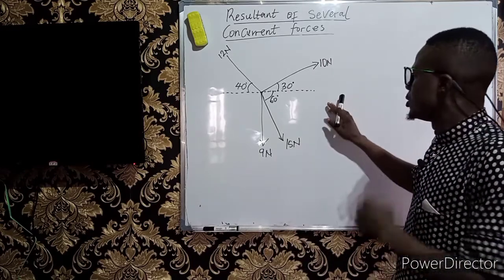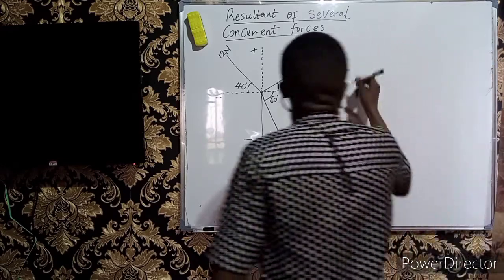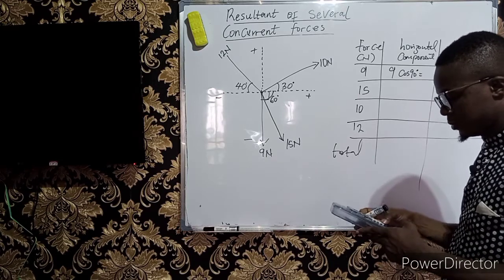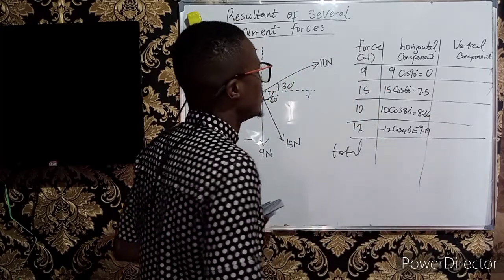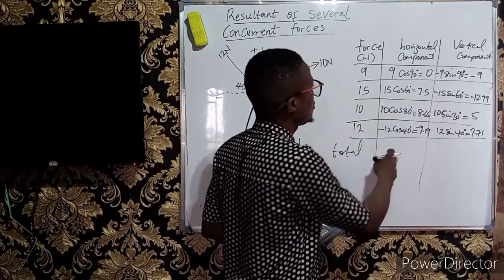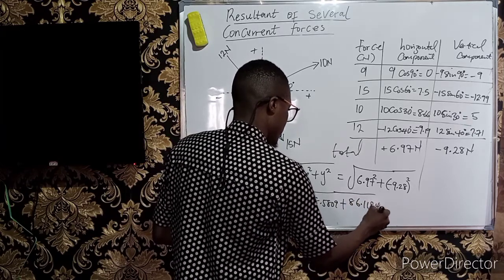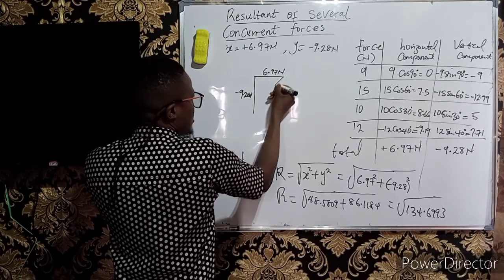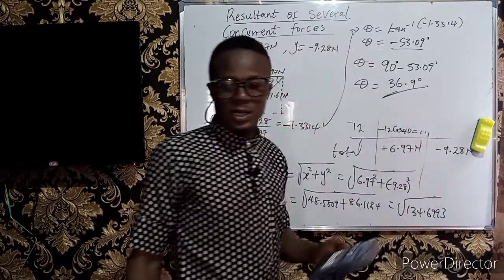RESULTANT OF SEVERAL CONCURRENT FORCES FOR WAEC AND NECO |MECHANICS